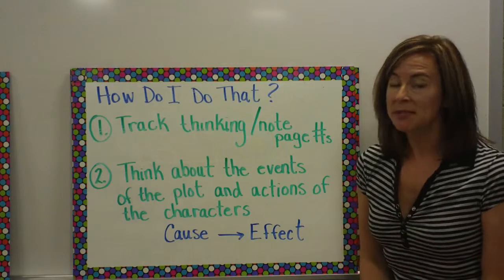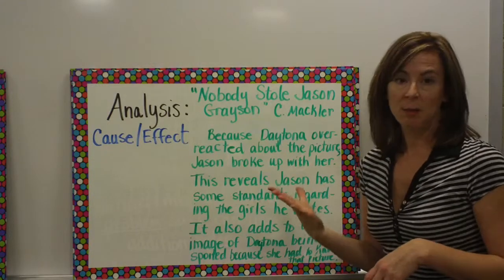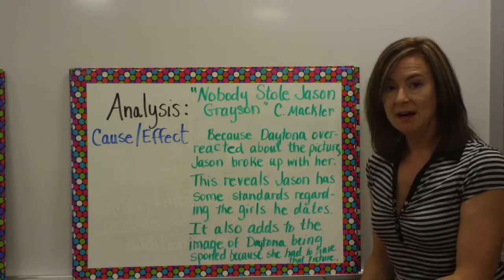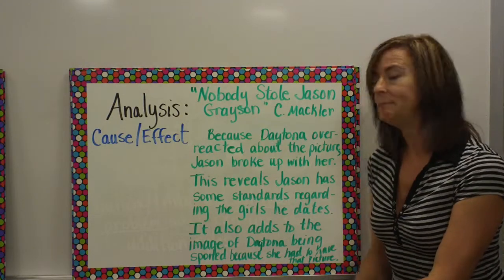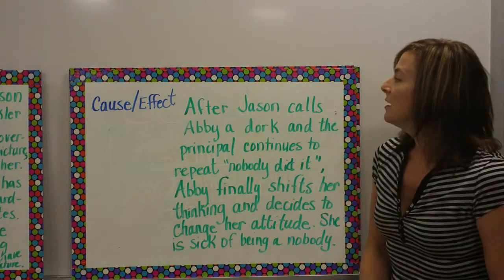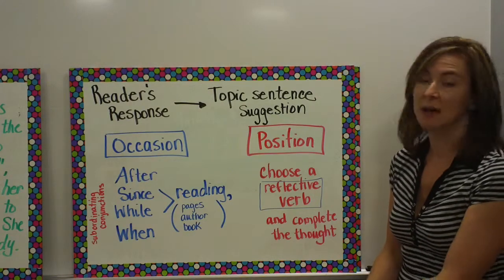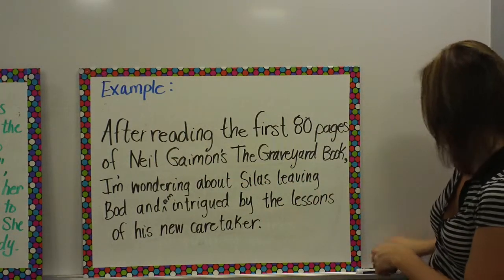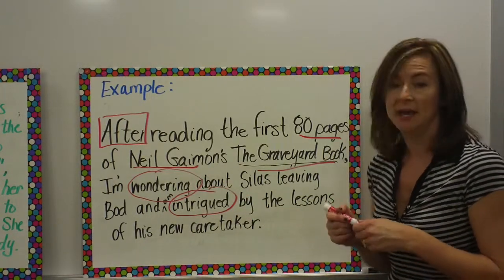Reader's Response pointers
Pointers for how to successfully respond with independent text